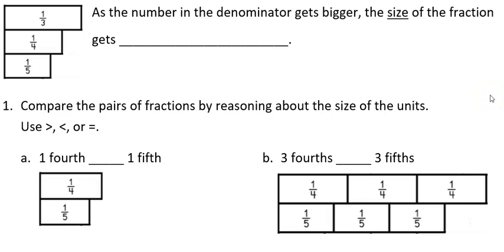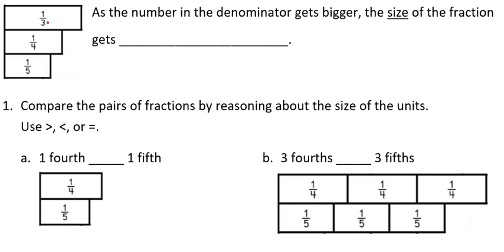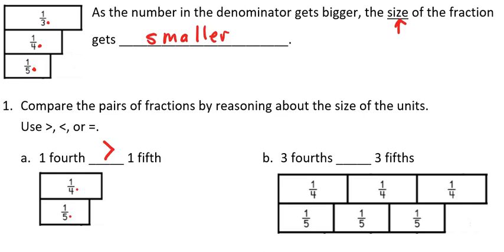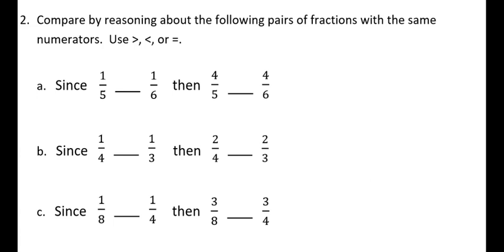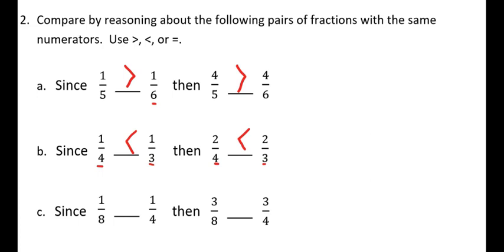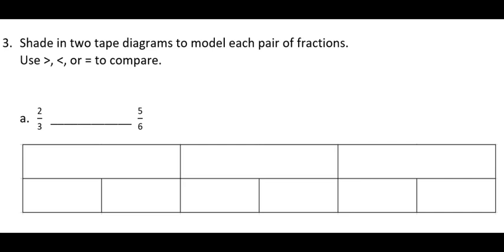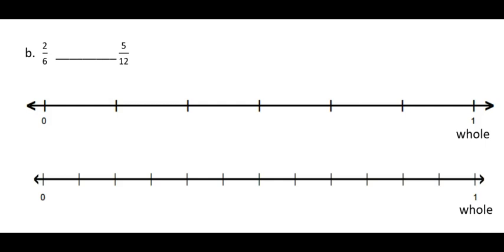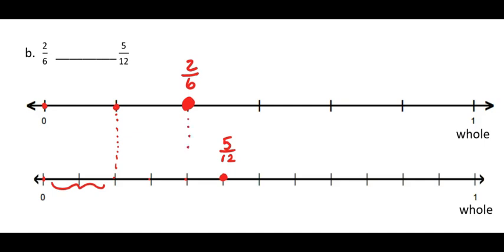G4 M5 L14 Tutorial